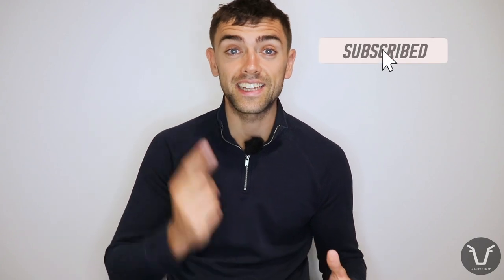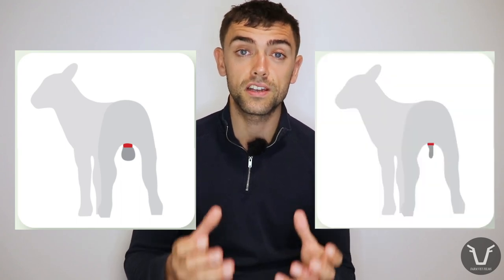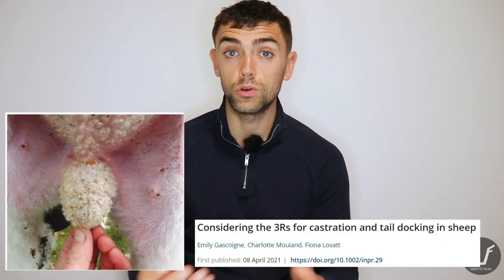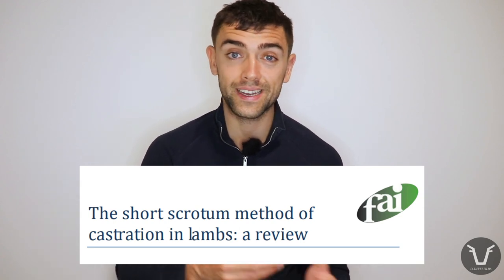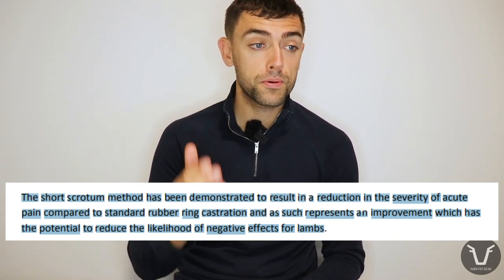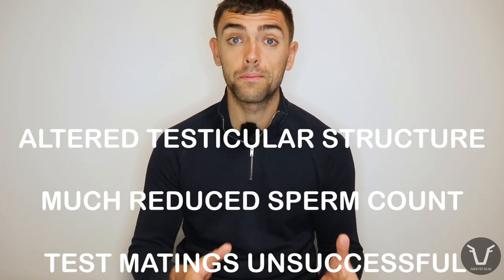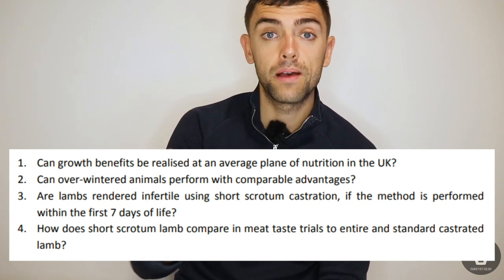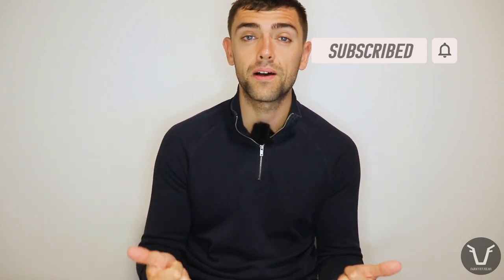LAMB CASTRATION - A BETTER WAY? | TECHNICAL #63: Short scrotum castration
Castration is a really common and important husbandry procedure in lambs. Any improvement, even if modest, could mean a massive overall benefit to sheep welfare. So, it's important we constantly re-evaluate what we're doing to consider if it's the best option for the animals under our care.

FAI 'The short scrotum method of castration in lambs: a review'

Vet Record In Practice 'Considering the 3Rs for castration and tail docking in sheep'

Beef and Lamb NZ 'Animal Welfare Obligations For Painful Husbandry Procedures In Sheep'